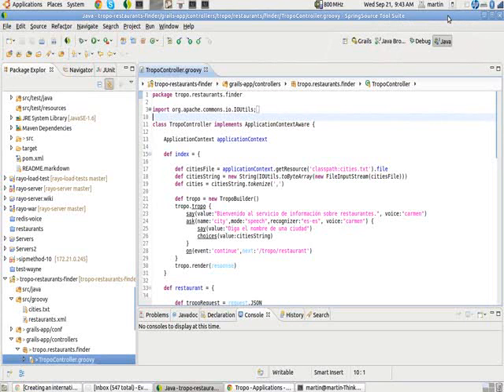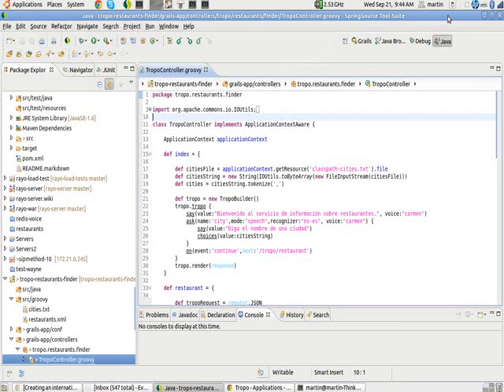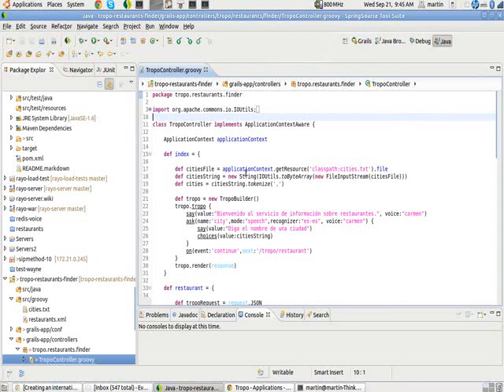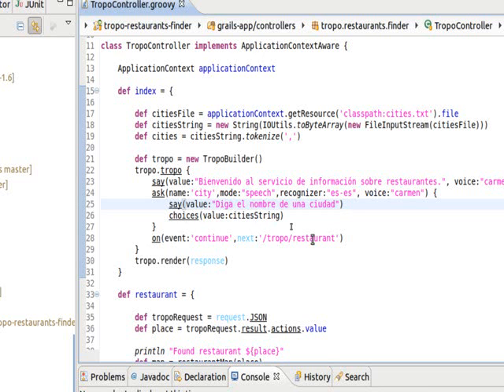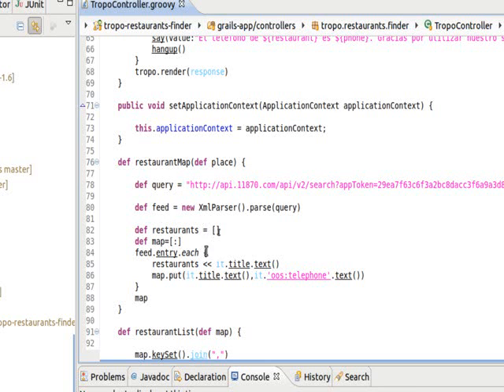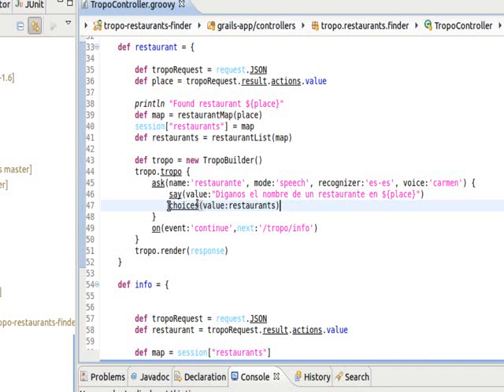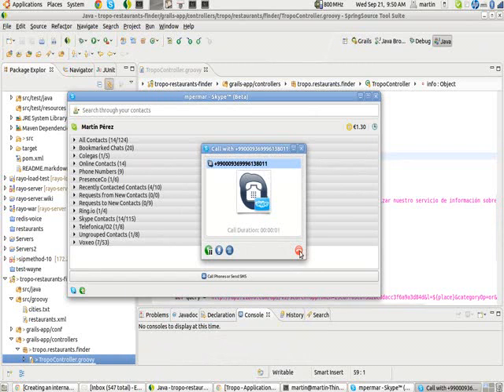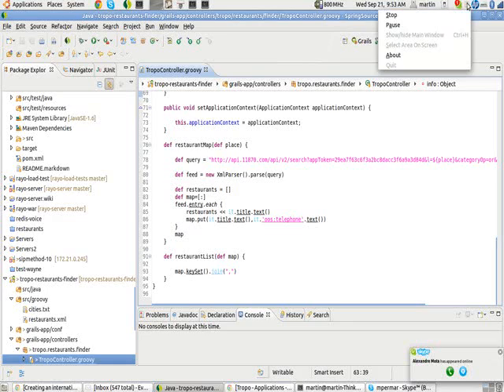Building an internationalized Restaurants Finder application with Tropo in minutes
One of Tropo's coolness factors is the ability to create applications that do TTS and ASR in more than 24 different languages. However, as most of the sample applications that we build are in English I thought it would be nice to create a sample app that actually uses a different language, in this case Spanish.

So this Restaurants Finder application with less than 100 lines of code integrates with 11870.com to give the caller the actual phone number of any restaurant on any city of Spain (bigger than 10.000 people).